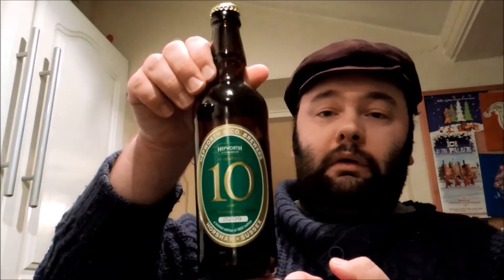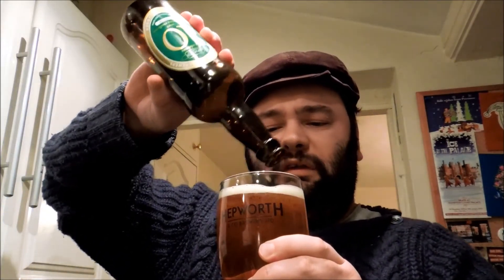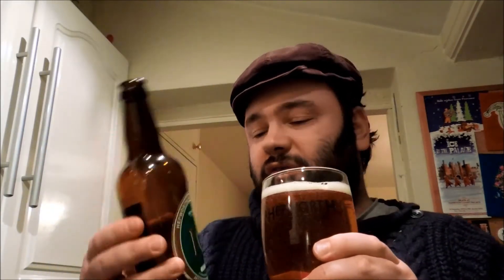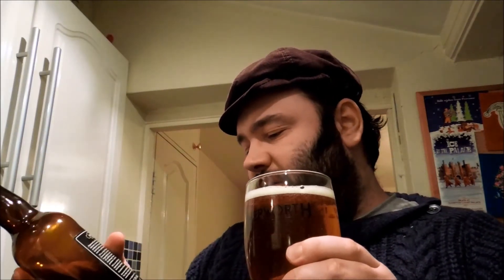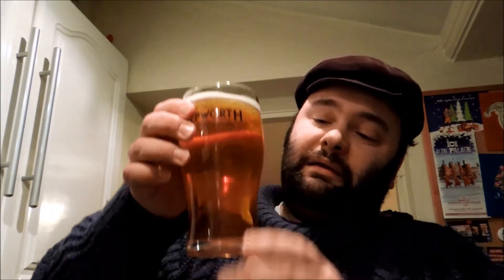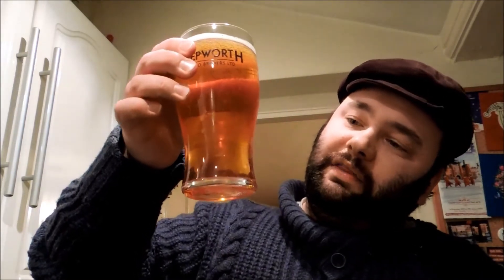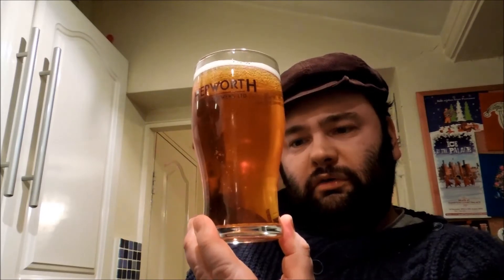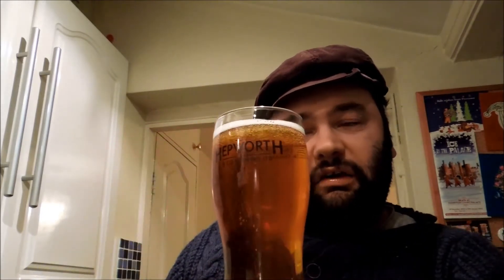Beer Review - Hepworth '10'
A lovely beer from a really great brewery